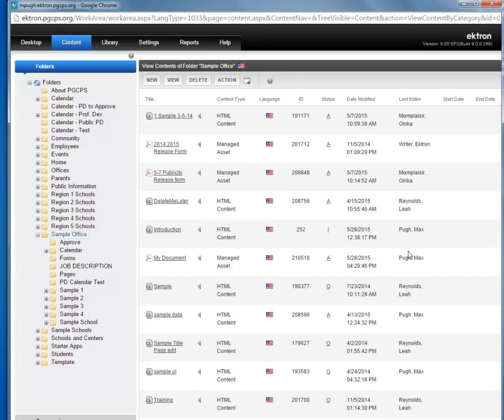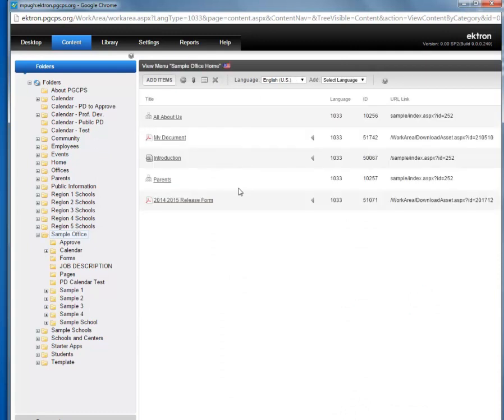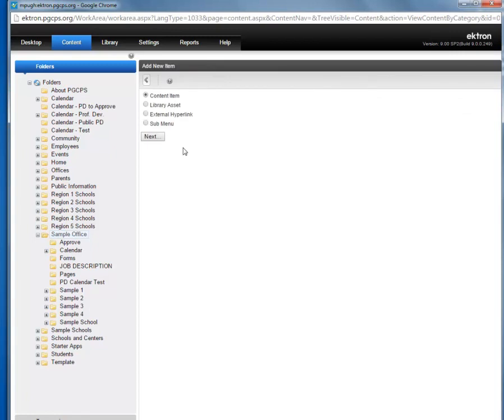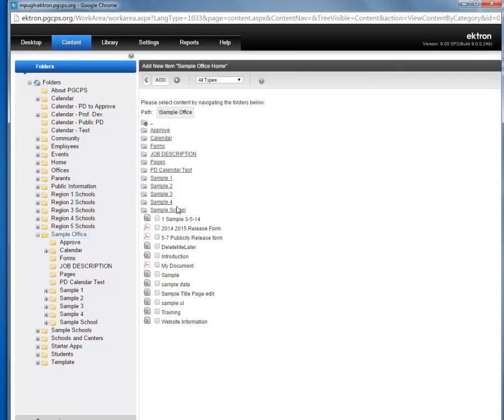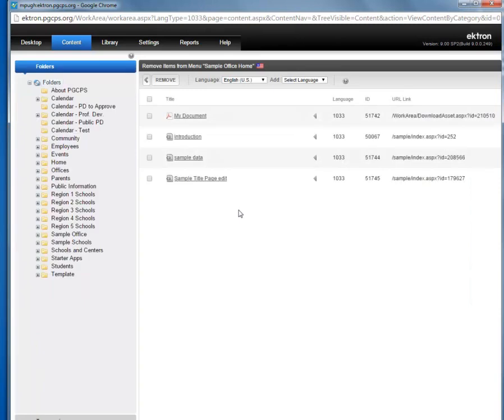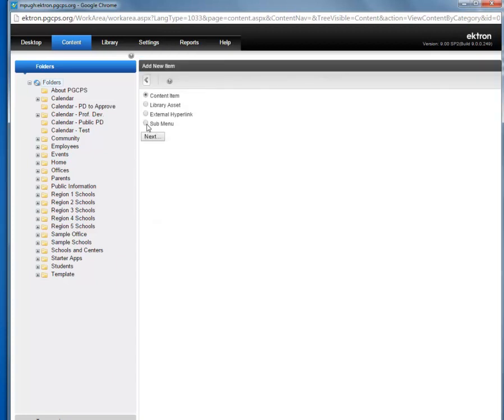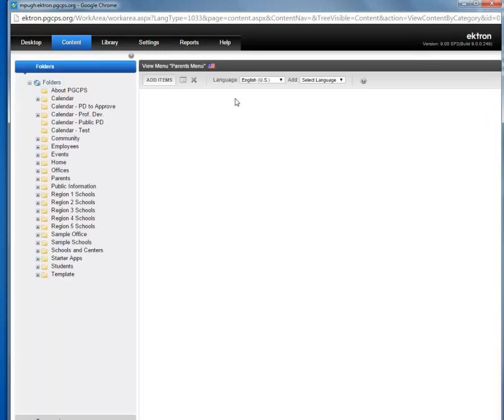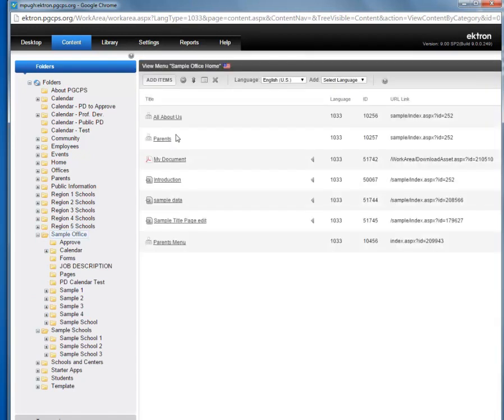How to edit your menu in an Ektron school website